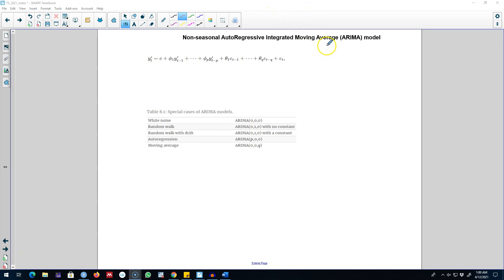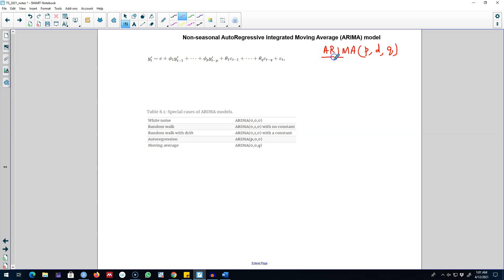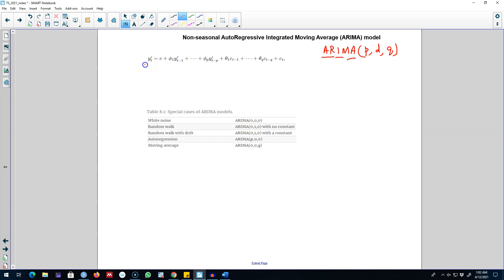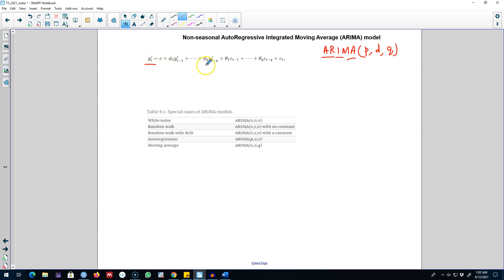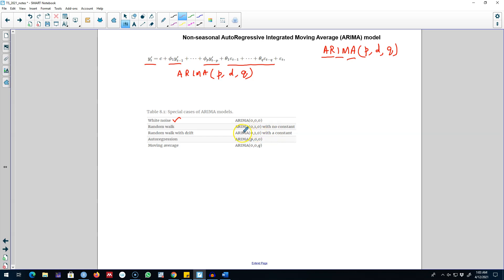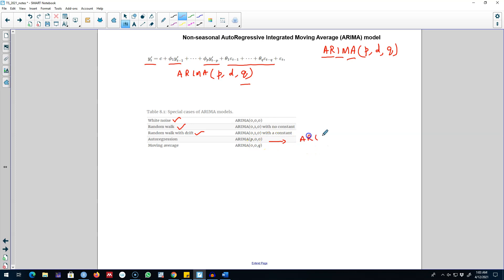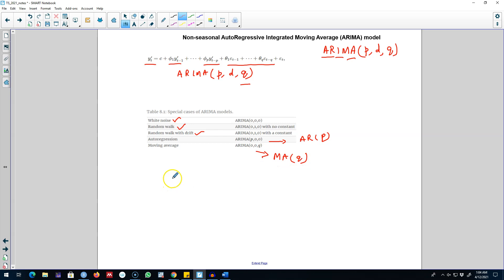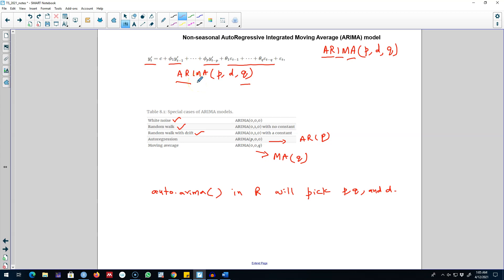8.12: Non-seasonal ARIMA models